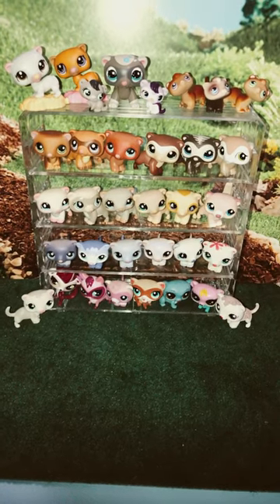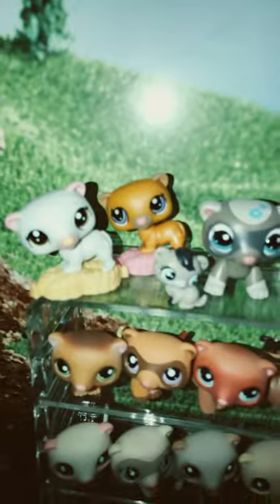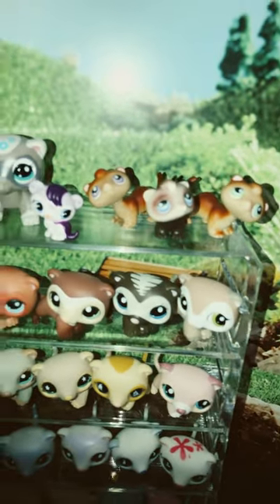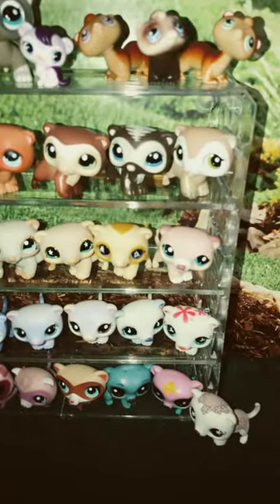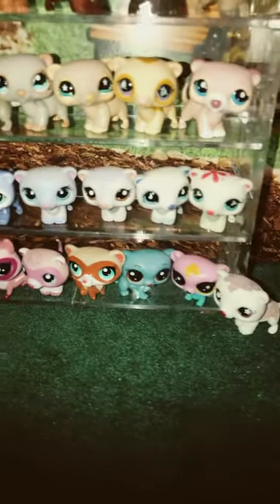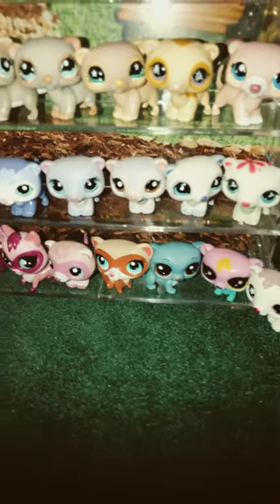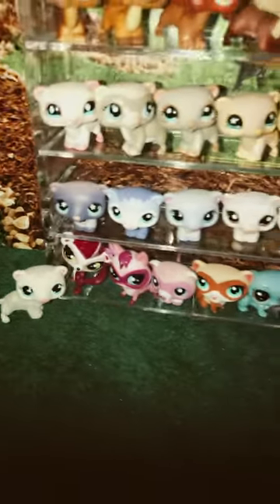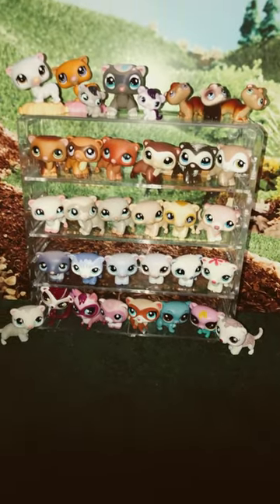My Entire LPS Littlest Pet Shop Ferrets Only Collection 34 In All 😍!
Today I share my collection of only ferrets from LPS 😃 I have 34 now and this is probably going to be it for a while 😍!